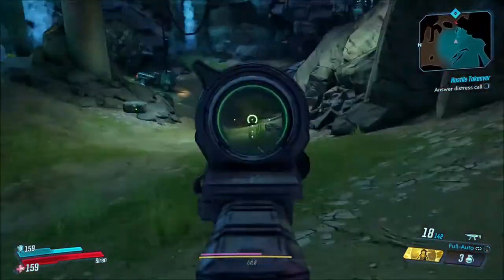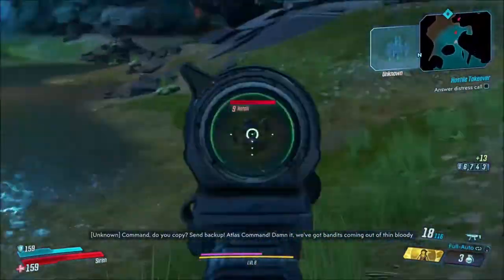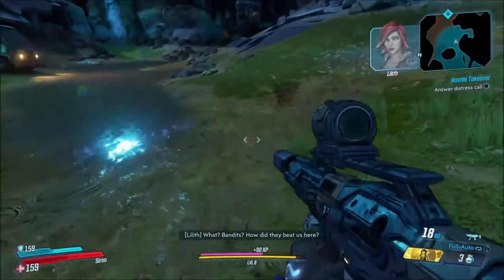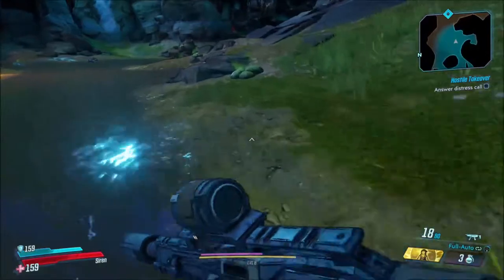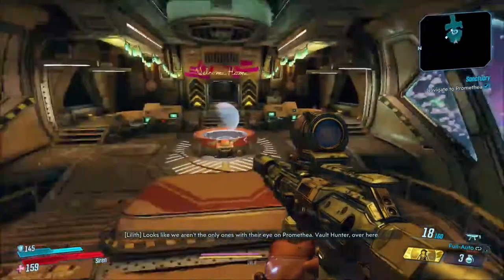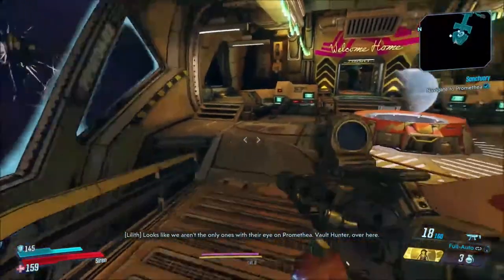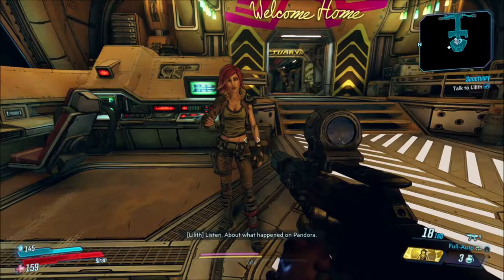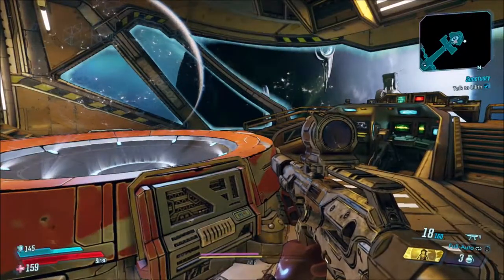Borderlands 3 "Moxxi's Embrace" Unique Gear Guide! (Spoilers!)